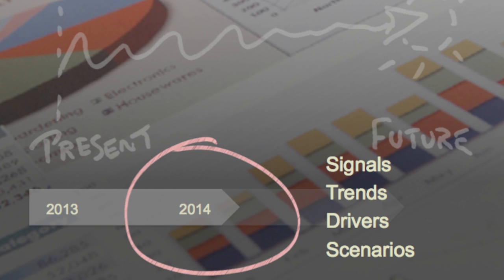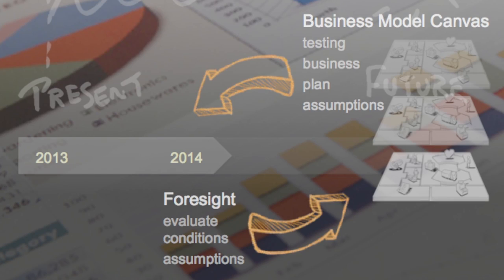MEIC-MAP presents "When to Use Business Model Canvas" with Richard Norman, OCAD U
Using strategic foresight as a framework for using the business model canvas.

More info on strategic foresight for the media industry in the year 2020 can be found here: